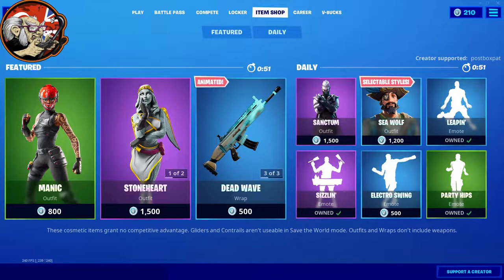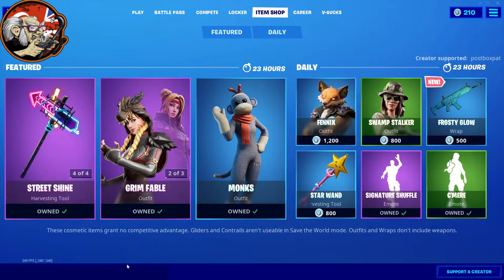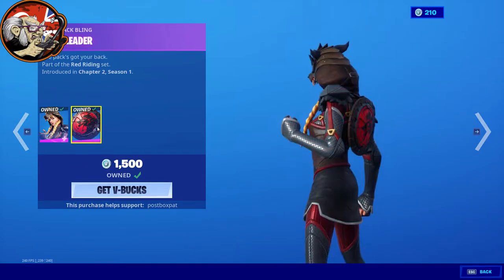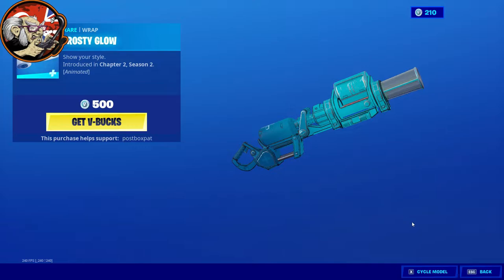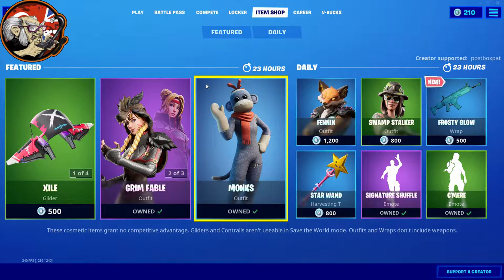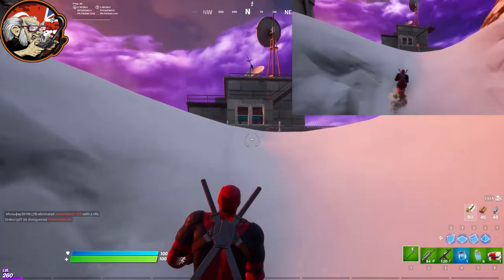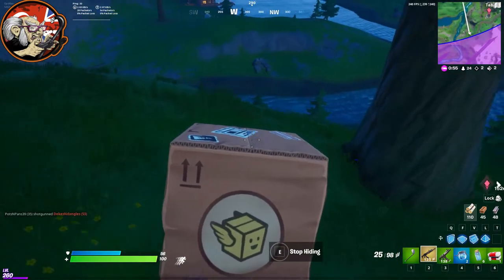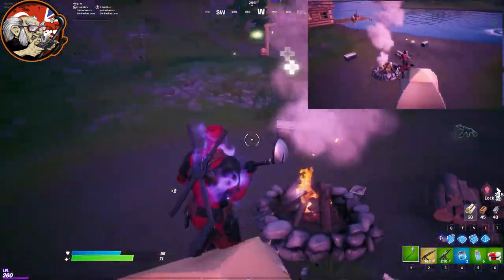Item Shop 16th April plus some fun clips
Got bored couldn't sleep so I did an Item shop video but added some fun clips from gameplay we have had on the channel.

Just for fits and giggles.

About Me

I am a 56 year old English teacher living in Istanbul Turkey, originally from the UK and moved here 10 years ago.
I recently lost my hobby of RC racing so rediscovered the joys and frustration of gaming.
I was the founder of ThrustWorld gaming service in the UK in the early 1990's so one of the first of its kind.
I still own the URL but currently do not use it.
My gaming background was of course the early multiplayer games such as Quakeworld, Doom, Duke Nukem etc etc.
Anyway these days I am playing Fortnite and only started when Chapter 2 Season 1 started. I cannot get the hang of building yet so painful for some people to watch.
Also I am currently changing from old school arrow keys to the WASD keys and it is very alien, but I will keep practicing.

I am family friendly being a teacher.

Hope to see you on Europe server in Fortnite, my epic ID is OpsMan.

My favourite Youtube channels

DAKOTAZ (very funny fortnite player and streamer)
NICKEH30 (streamer plays fortnite very funny)
Top5Gaming (News and funny clips etc)

My favourite Twitch streamers

NICKEH30 NICKEH30 (streamer plays fortnite very funny)
TIMTHETATMAN (streamer plays all games very funny)

MOTHERBOARD - MSI Z390-A PRO (MS-7B98)
CPU - Intel Core i5-9600K (overclocked to 5ghz)
GRAPHICS - Nvidia RTX 2060S (Super)
SSD M.2 - Crucial P1 3D NVMe PCIe M.2 500GB
SSD - SanDisk Ultra 3D 500GB
HARDDRIVE - Seagate Barracuda 2TB
MEMORY - Corsair Vengeance LPX DDR4 3200 C16 2x8GB = 16GB
MONITOR - AOC 24G2 IPS Monitor 27"
KEYBOARD - Logitech G512 Carbon GX Blue

Userbenchmark Score

GAMING - 102% DESKTOP - 116% WORKSTATION - 81%